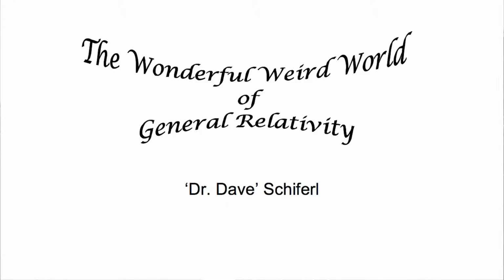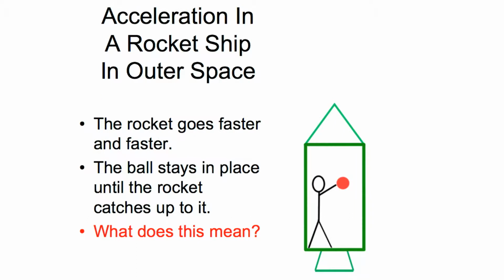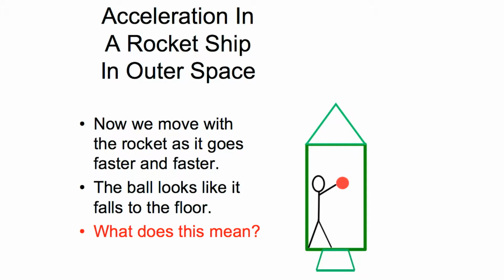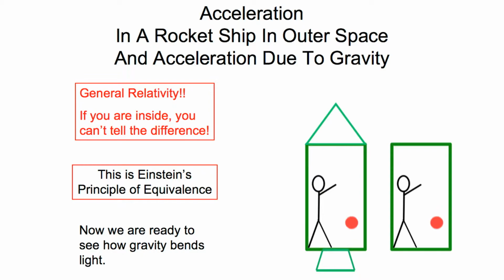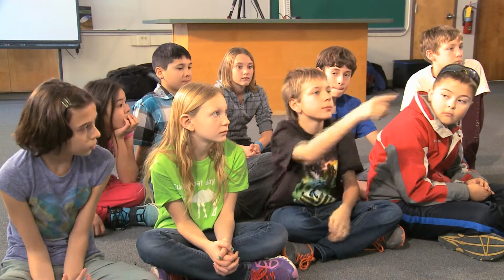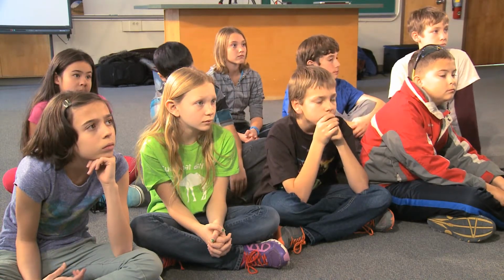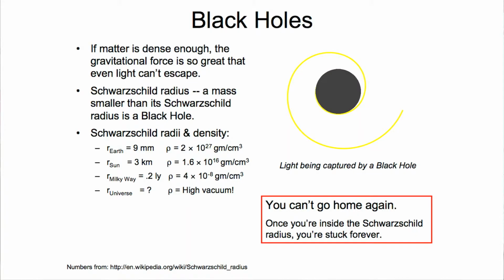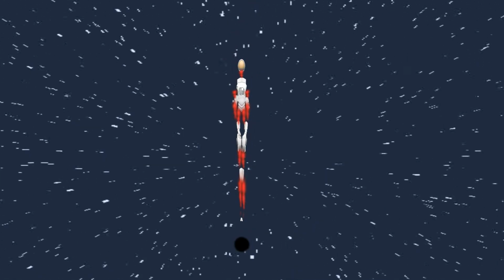General Relativity For 6th Graders In 6 Minutes 2015May18 001